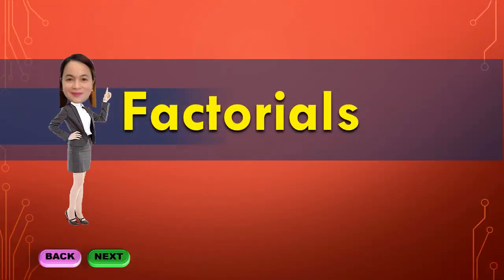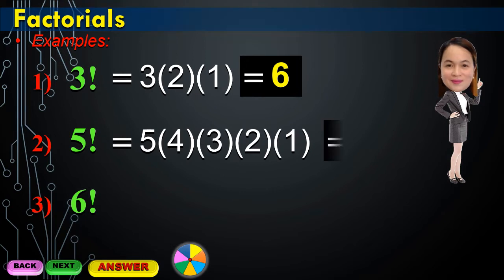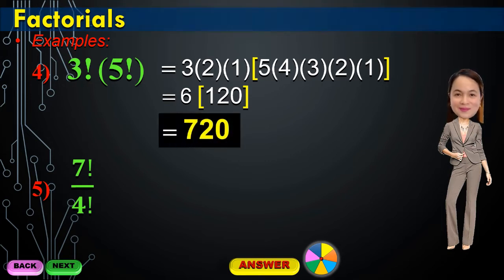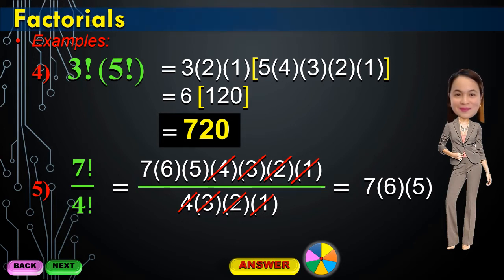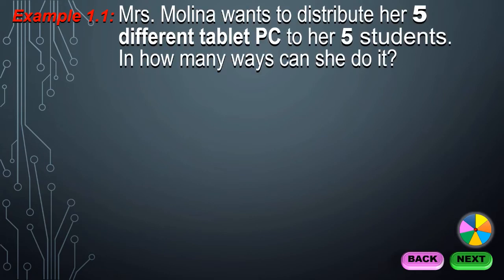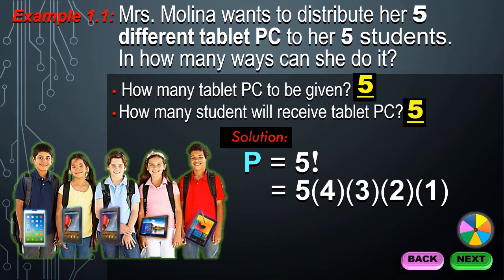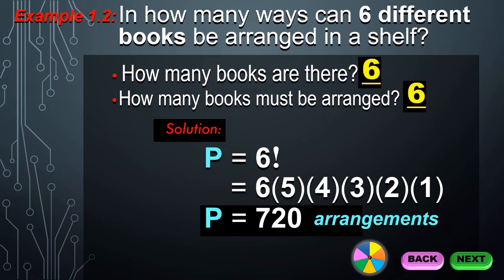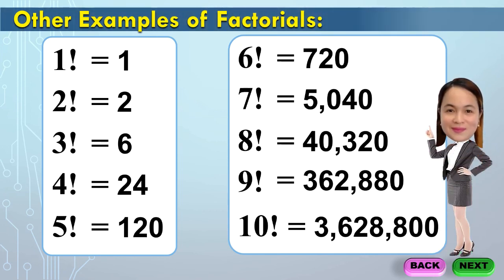FACTORIALS_Q3W2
Part 1 of Q3W2